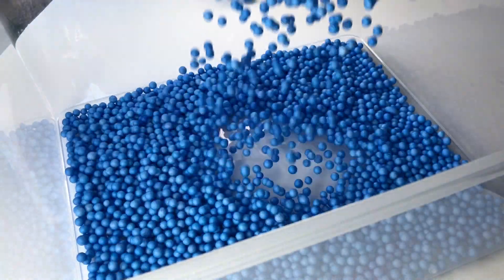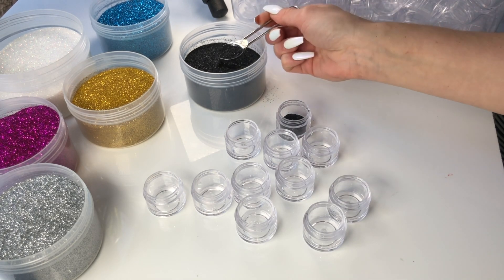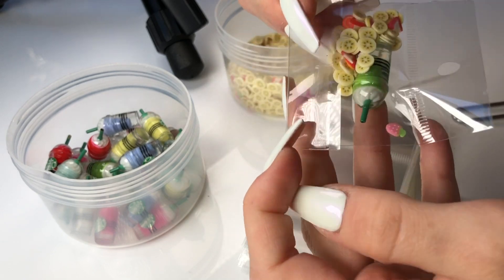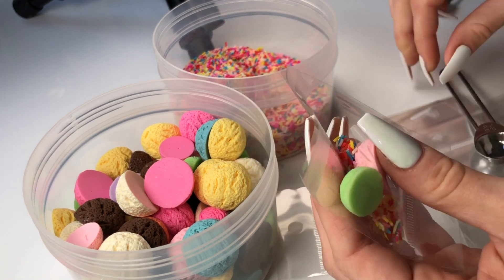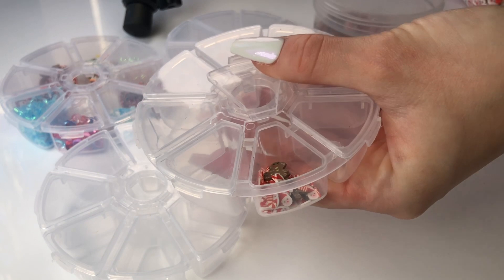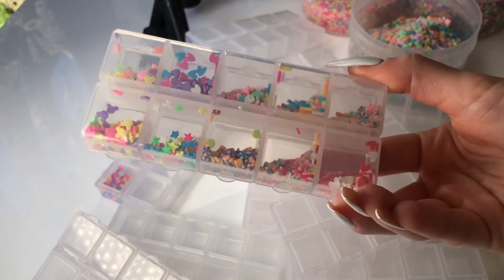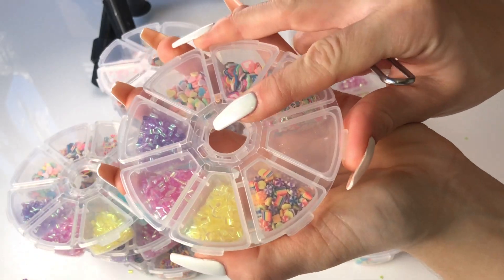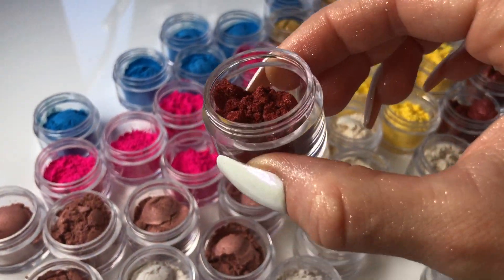RESTOCK NEW SLIME SUPPLIES WITH ME! (SMALL BUSINESS RESTOCK)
This video is all about the newest slimes that are currently available at mushslime.com :) Click here to view all of them on our Our BLACK FRIDAY sale starts at midnight CAT on Friday! Loads of awesome deals will be available...

Want more videos? Find us on the following social platforms for even MORE content and exclusive behind-the-scenes glimpses: